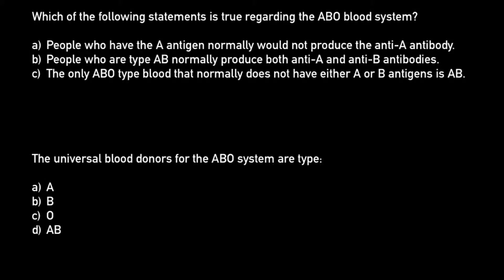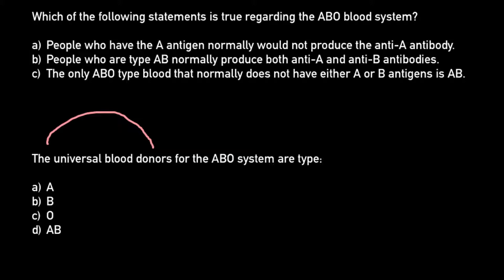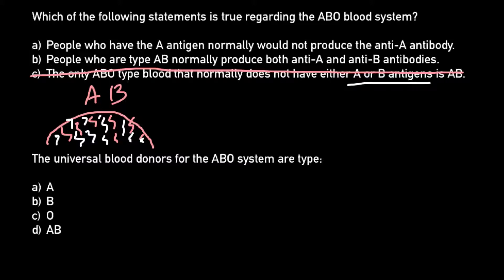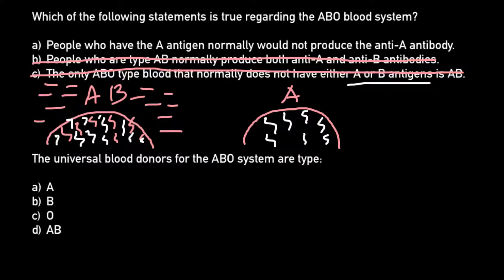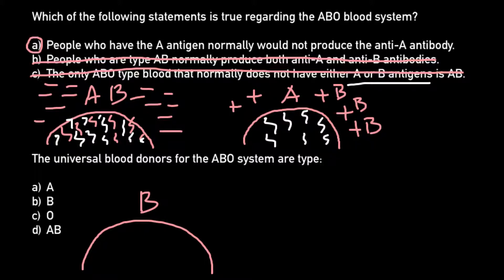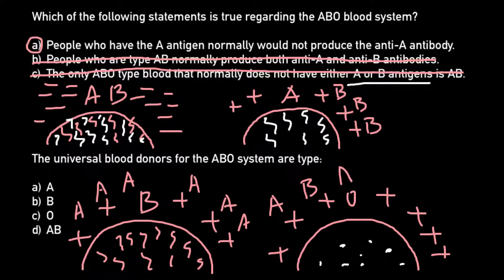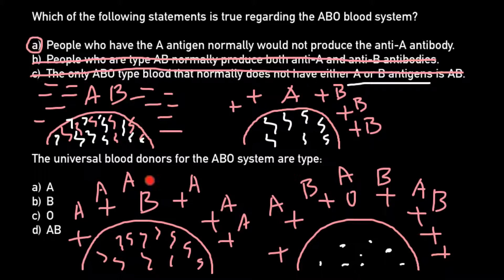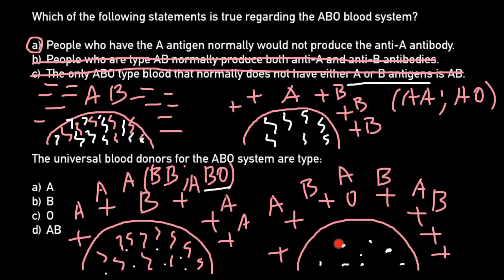ABO blood group system, antigens and antibodies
Blood groups

There are 4 main blood groups (types of blood) – A, B, AB and O. Your blood group is determined by the genes you inherit from your parents.

Each group can be either RhD positive or RhD negative, which means in total there are 8 blood groups.

Antibodies and antigens

Blood is made up of red blood cells, white blood cells and platelets in a liquid called plasma. Your blood group is identified by antibodies and antigens in the blood.

Antibodies are proteins found in plasma. They're part of your body's natural defences. They recognise foreign substances, such as germs, and alert your immune system, which destroys them.

Antigens are protein molecules found on the surface of red blood cells.

The ABO system

There are 4 main blood groups defined by the ABO system:

blood group A – has A antigens on the red blood cells with anti-B antibodies in the plasma
blood group B – has B antigens with anti-A antibodies in the plasma
blood group O – has no antigens, but both anti-A and anti-B antibodies in the plasma
blood group AB – has both A and B antigens, but no antibodies
Blood group O is the most common blood group. Almost half of the UK population (48%) has blood group O.

Receiving blood from the wrong ABO group can be life-threatening. For example, if someone with group B blood is given group A blood, their anti-A antibodies will attack the group A cells.

This is why group A blood must never be given to someone who has group B blood and vice versa.

As group O red blood cells do not have any A or B antigens, it can safely be given to any other group.

The NHS Blood and Transplant (NHSBT) website has more information about the different blood groups.

The Rh system

Red blood cells sometimes have another antigen, a protein known as the RhD antigen. If this is present, your blood group is RhD positive. If it's absent, your blood group is RhD negative.

This means you can be 1 of 8 blood groups:

A RhD positive (A+)
A RhD negative (A-)
B RhD positive (B+)
B RhD negative (B-)
O RhD positive (O+)
O RhD negative (O-)
AB RhD positive (AB+)
AB RhD negative (AB-)
About 85% of the UK population is RhD positive (36% of the population has O+, the most common type).

In most cases, O RhD negative blood (O-) can safely be given to anyone. It's often used in medical emergencies when the blood type is not immediately known.

It's safe for most recipients because it does not have any A, B or RhD antigens on the surface of the cells, and is compatible with every other ABO and RhD blood group.

The NHS Blood and Transplant (NHSBT) website has more information about the Rh system.

Blood group test

To work out your blood group, your red cells are mixed with different antibody solutions. If, for example, the solution contains anti-B antibodies and you have B antigens on your cells (you're blood group B), it will clump together.

If the blood does not react to any of the anti-A or anti-B antibodies, it's blood group O. A series of tests with different types of antibody can be used to identify your blood group.

If you have a blood transfusion – where blood is taken from one person and given to another – your blood will be tested against a sample of donor cells that contain ABO and RhD antigens. If there's no reaction, donor blood with the same ABO and RhD type can be used.